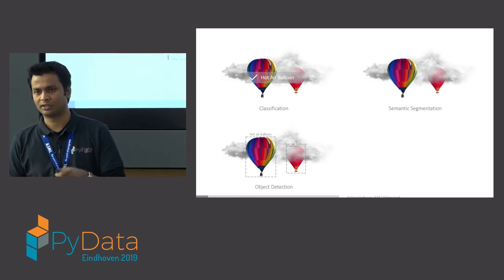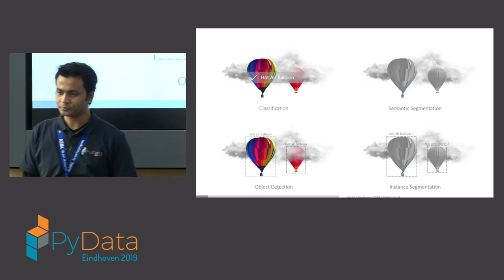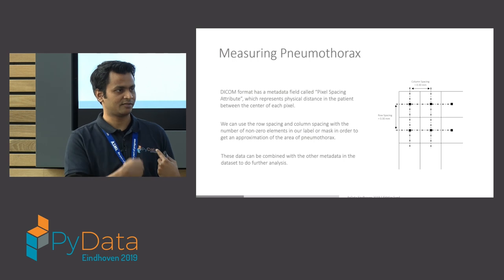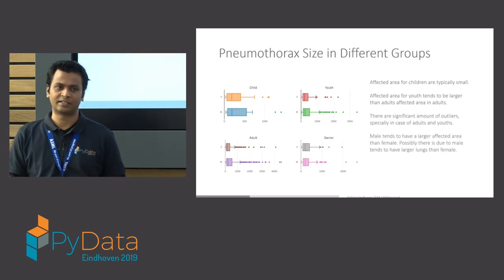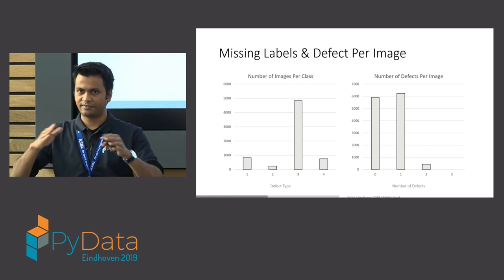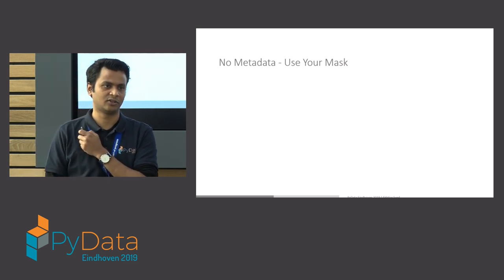Ekhtiar Syed: Exploratory Data Analysis (EDA) and Visualization Techniques.. | PyData Eindhoven 2019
Full Title - Ekhtiar Syed: Exploratory Data Analysis (EDA) and Visualization Techniques for Image Segmentation Challenges

00:10 Help us add time stamps or captions to this video! See the description for details.